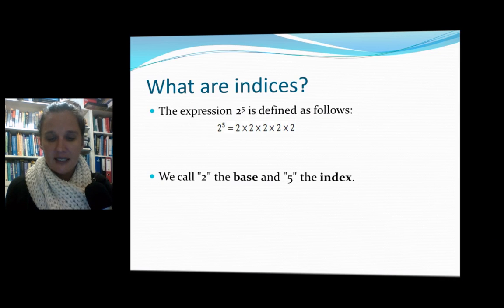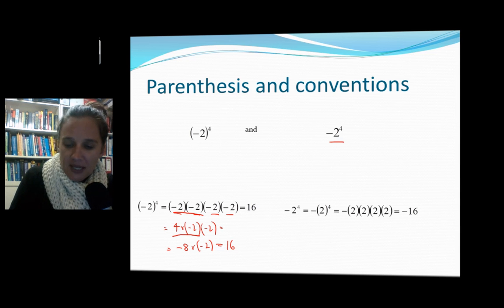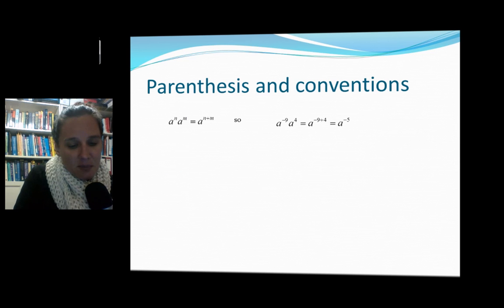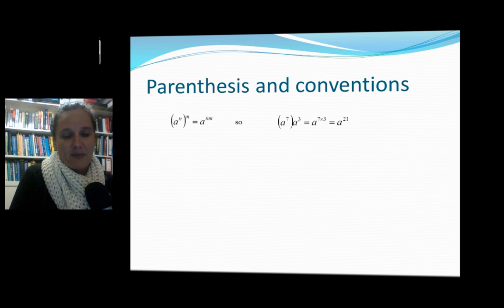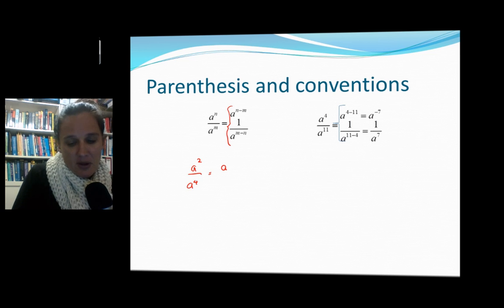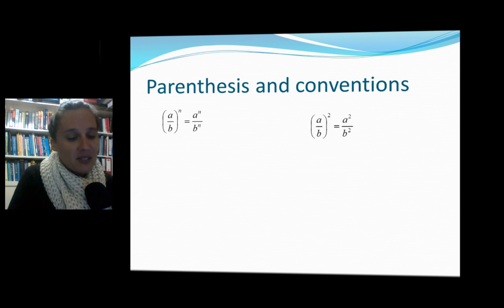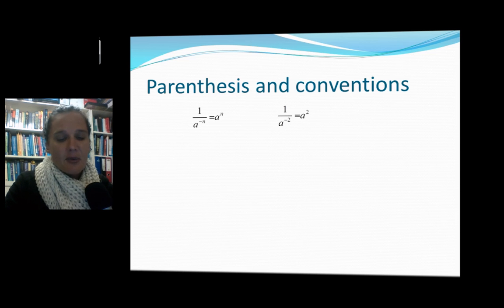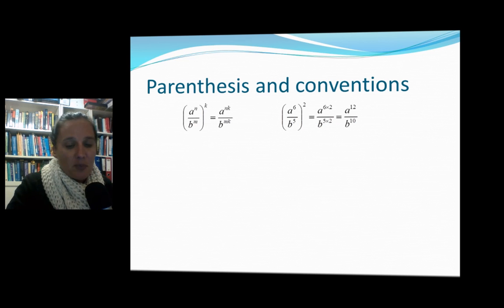Mathematics for Engineers Prelim Week 1 Topic 3 Indices and the law of Indices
Week 1 Topic 3
Indices and the law of Indices